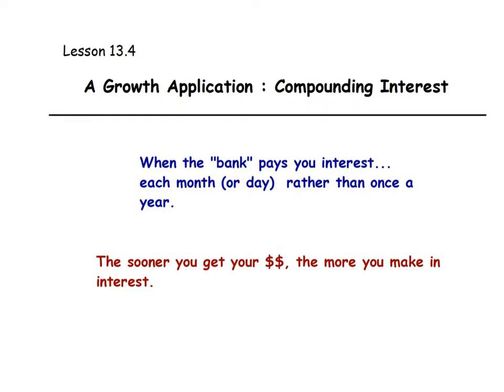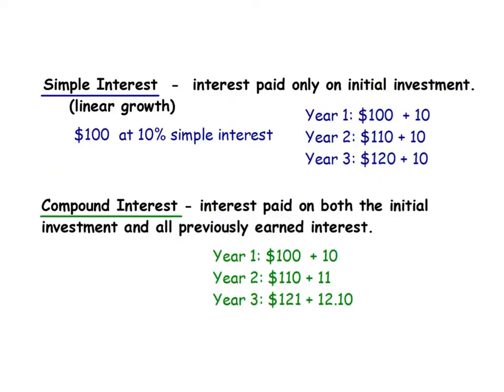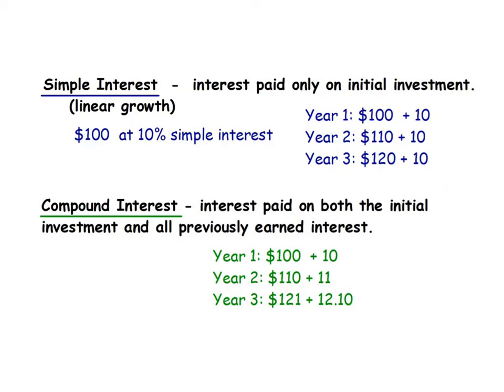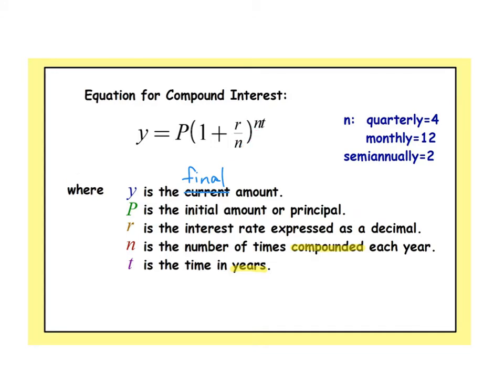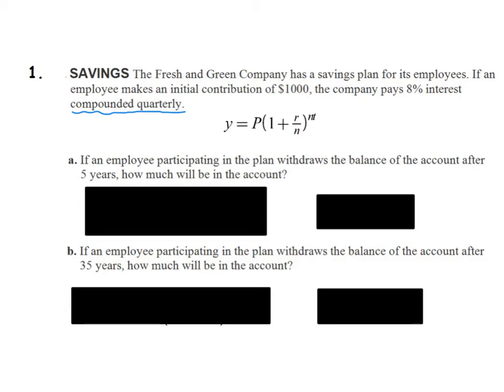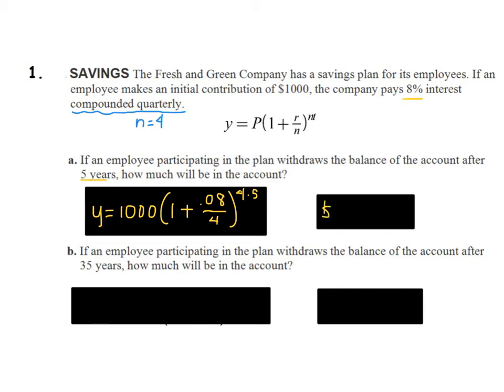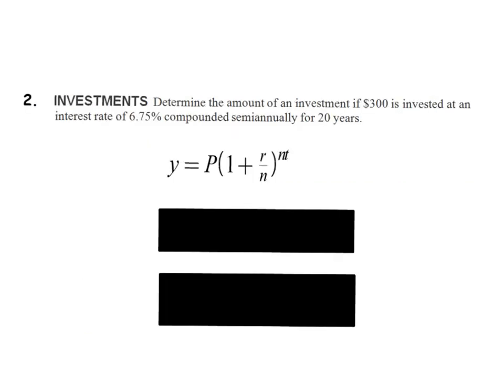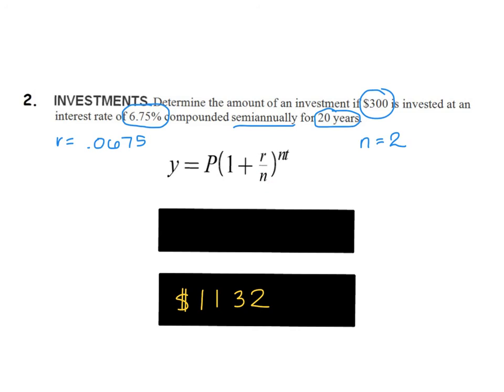13.4 Compounding Interest